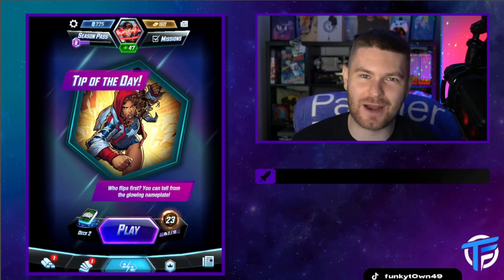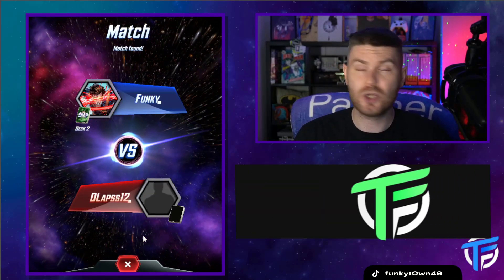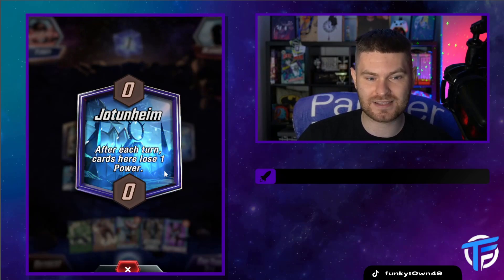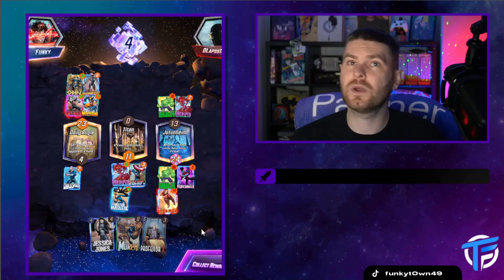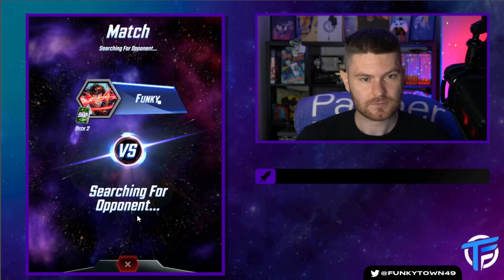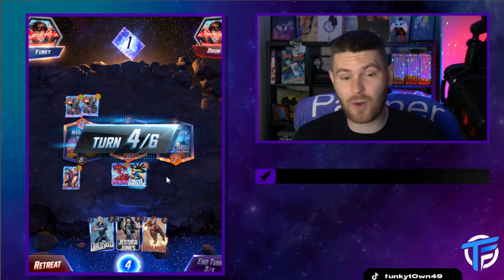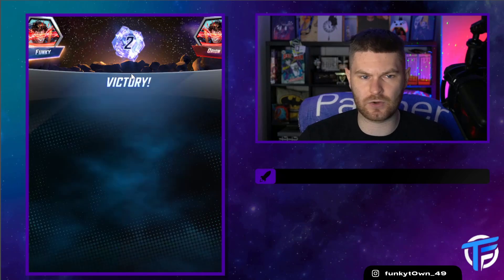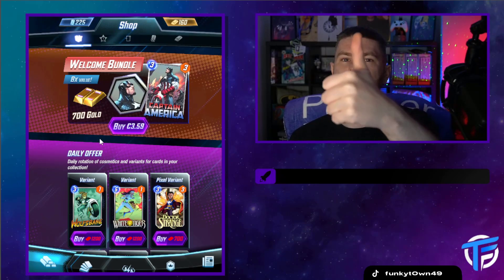MARVEL SNAP FULL RELEASE! - How to play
IN TODAY'S VIDEO. MARVEL SNAP. MARVEL SNAP HOW TO PLAY. MARVEL SNAP FULL RELEASE. MARVEL SNAP GAMEPLAY. MARVEL SNAP BEST DECKS. MARVEL SNAP FREE TO PLAY. MARVEL SUPERCARD. WWE SUPERCARD. MARVEL SNAP DECKS. MARVEL SNAP UPGRADES.

IN TODAY'S marvelsnap VIDEO
FULL RELEASE!✅
MYSTERY CARDS AND UPGRADES!!✅
HOW TO PLAY ✅
RETWEET 🔀LIKE ❤️ SHARE AROUND 🔀